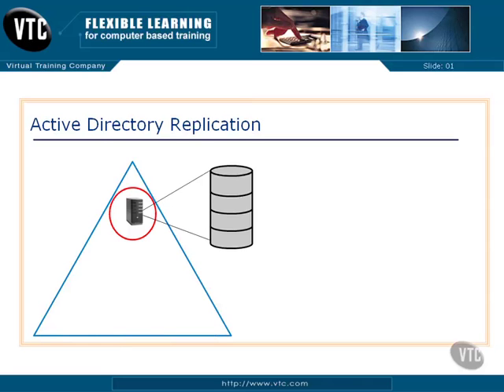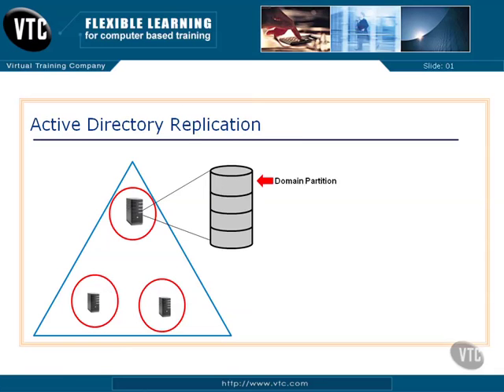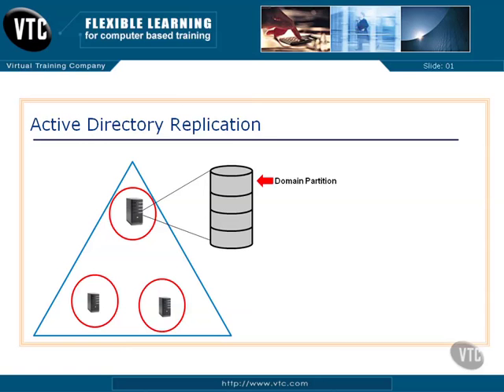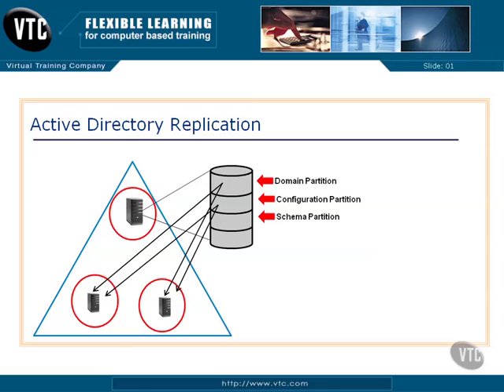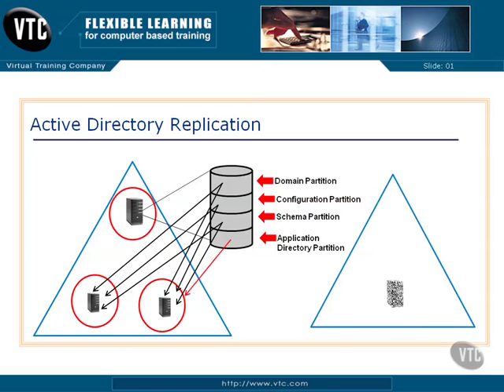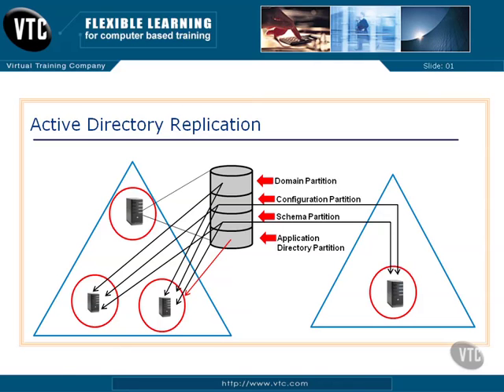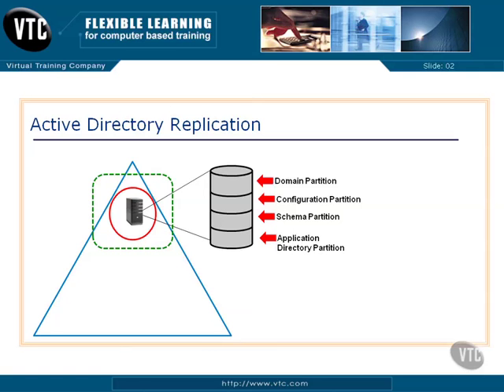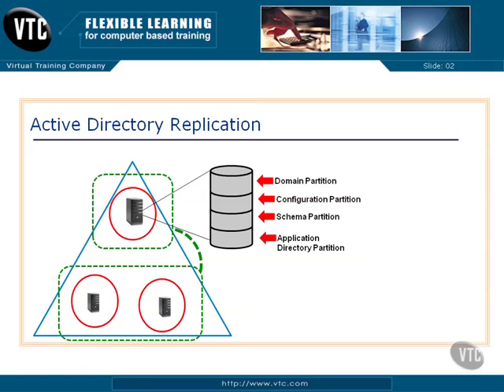02 13. Active Directory Replication pt. 1